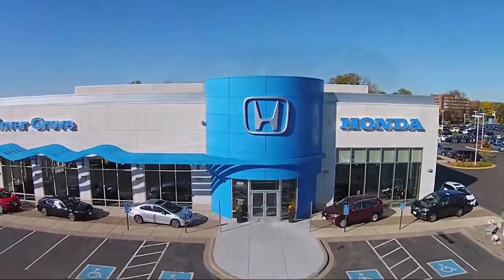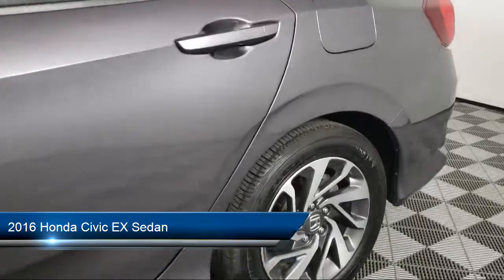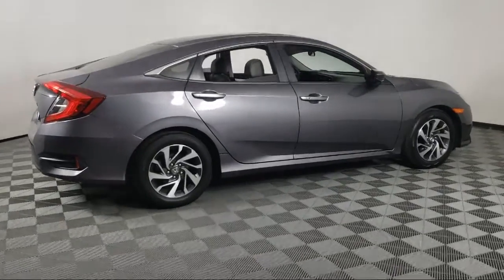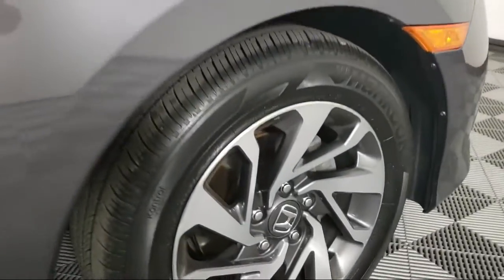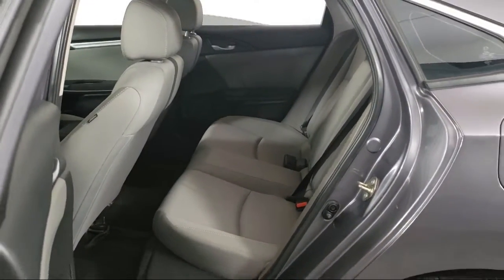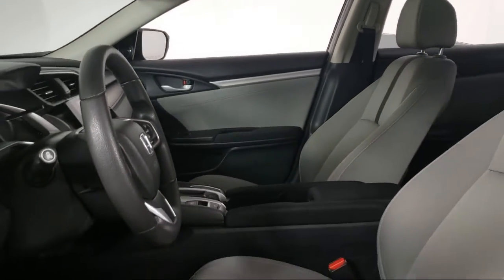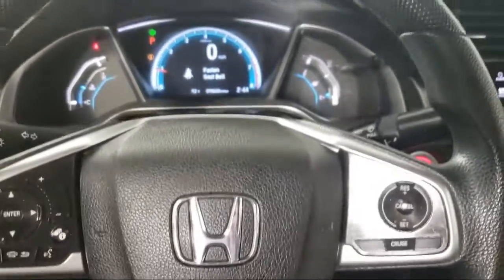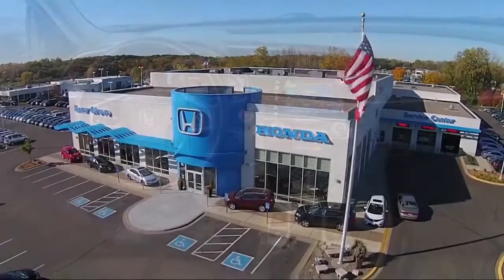2016 Honda Civic EX Sedan Inver Grove Heights St. Paul Minneapolis Woodbury Burnsville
2016 Honda Civic EX Sedan Stock Number: P12683 Vin:2HGFC2F71GH539896.